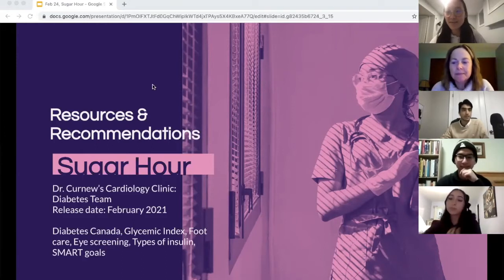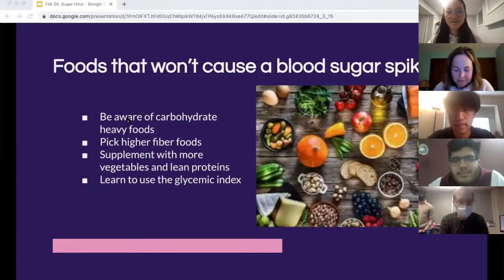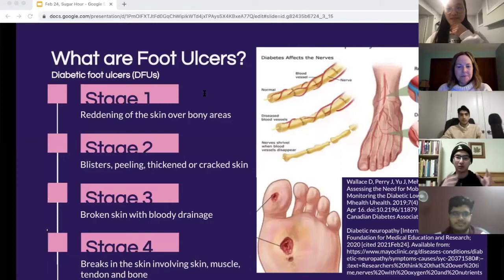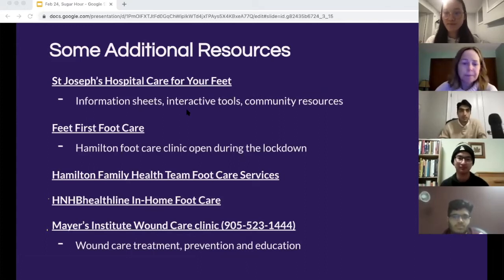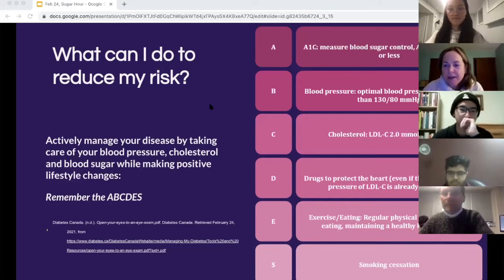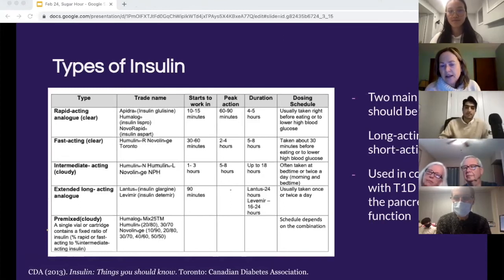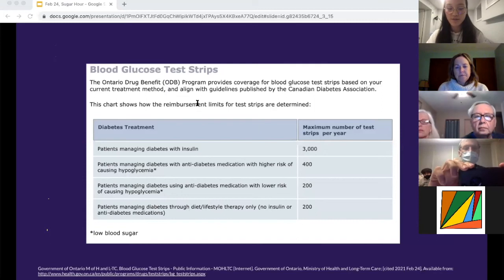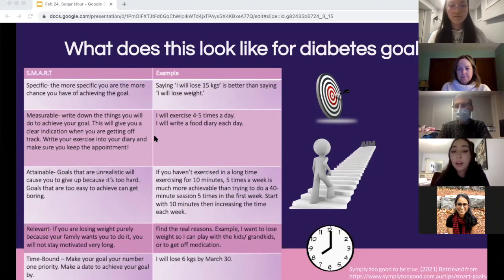Sugar Hour: Resources & Recommendations (Diabetes Canada, GI, Foot Care, Eye Screening, Insulin)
Chapters:
00:00 - Introduction
01:50 - Navigating Diabetes Canada Website
05:27 - Healthy Eating & Glycemic Index
19:06 - Diabetes & Foot Care
32:37 - Diabetes & Eye Disease
45:30 - Types of Insulin & How to Use
54:08 - Monitoring Diabetes
1:02:30 - SMART Goals
1:08:23 - Conclusion

Video edited by Coordinator